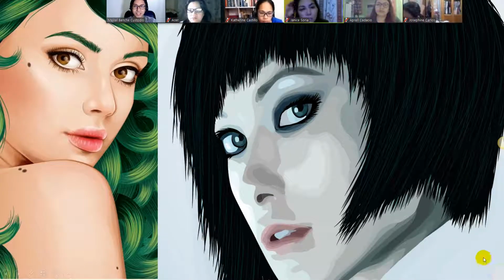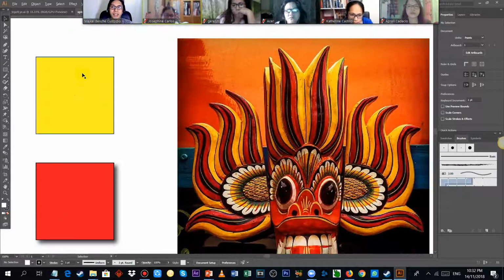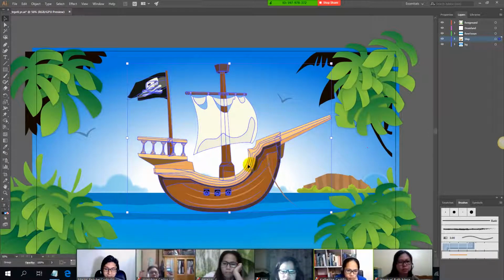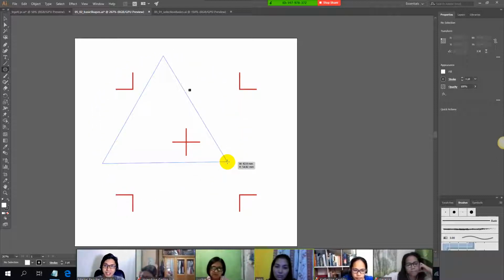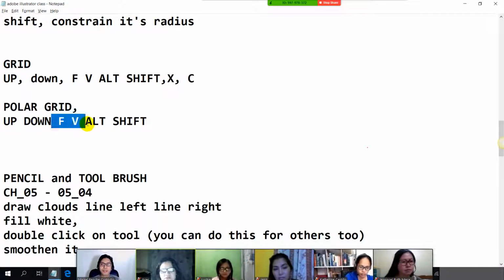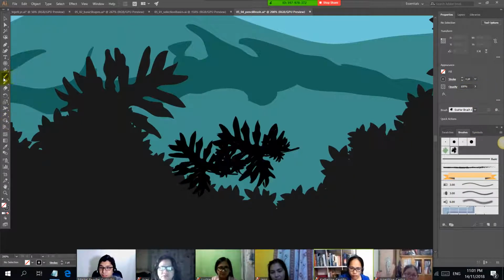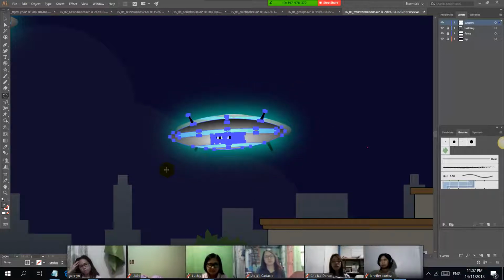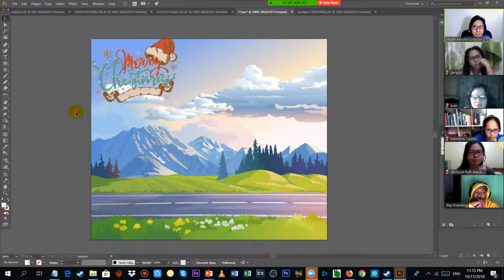ADOBE ILLUSTRATOR PART 1